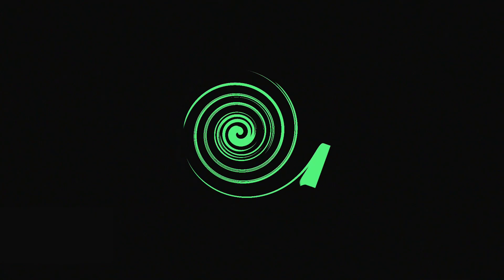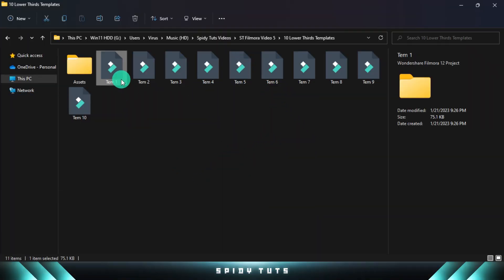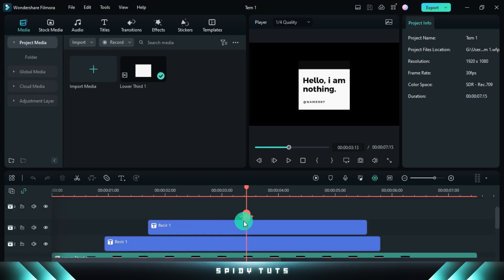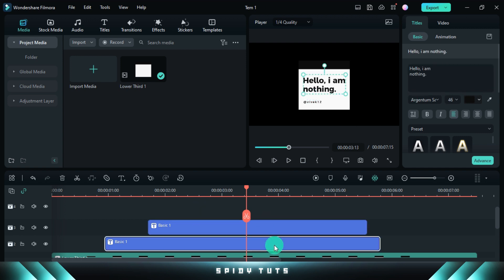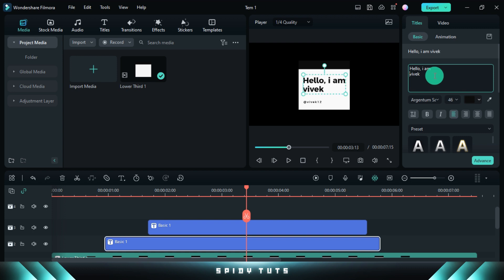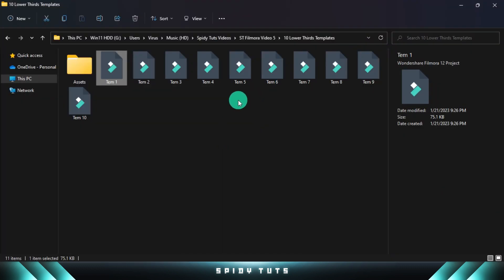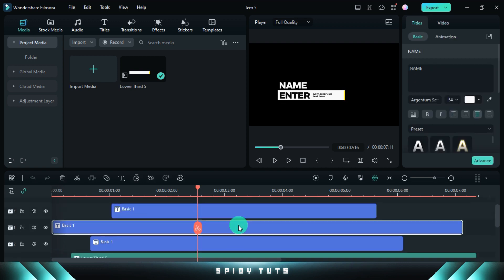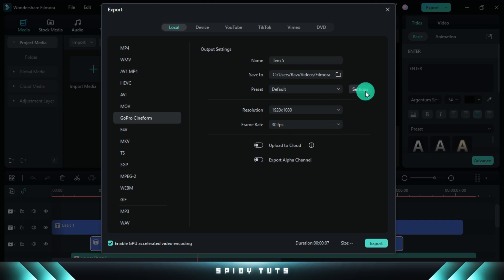Top 10 Modern Lower Thirds Templates For Filmora | New Design 2023 | Filmora Tutorial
Top 10 Modern Lower Thirds Templates For Filmora | New Design 2023 | Filmora Tutoriallower third template, (Transparent Format) lower third template text box animation filmora lower third template

Filmora Tutorial Part

Top 10 Modern Lower Thirds Projects File - -

Spidy Tuts